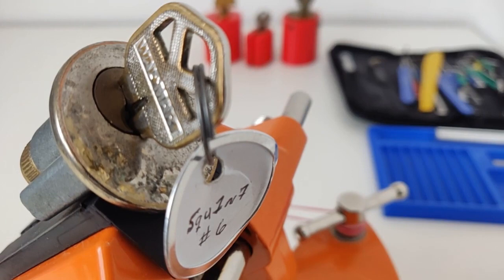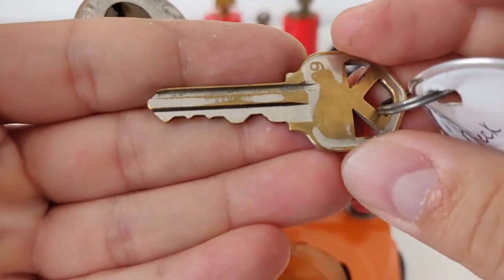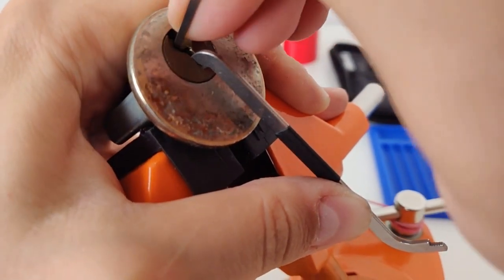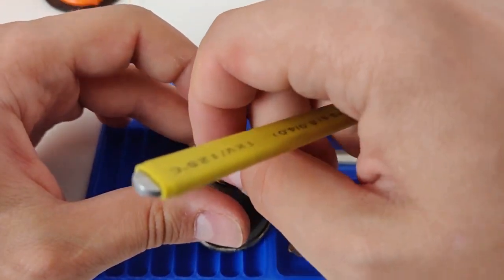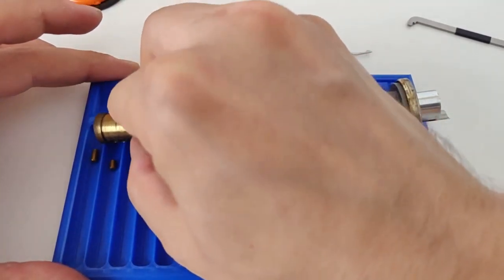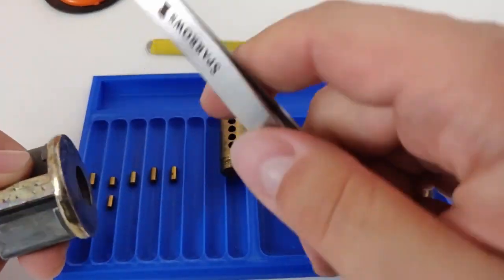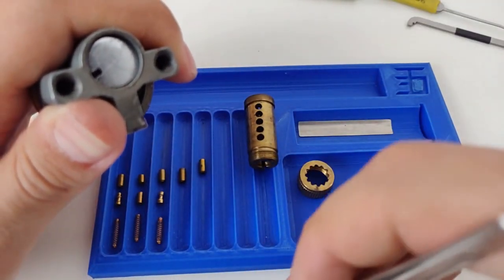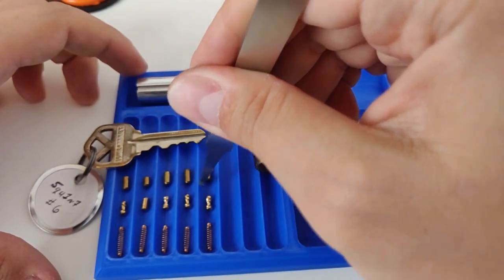032 Check Mate #6 by 5qu1n7 🔐 picked and gutted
5qu1n7